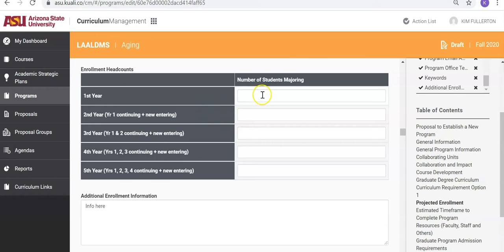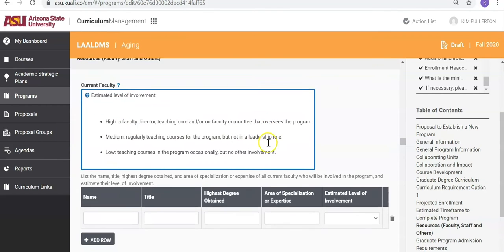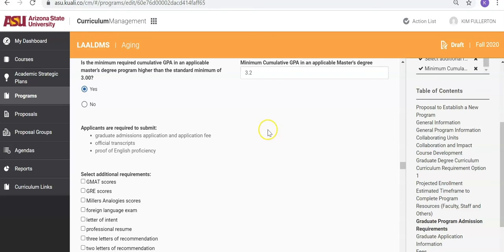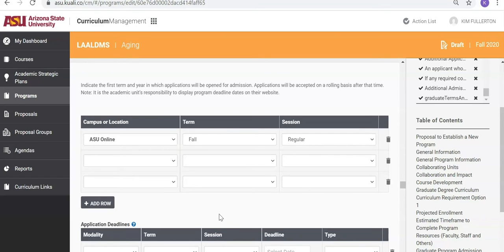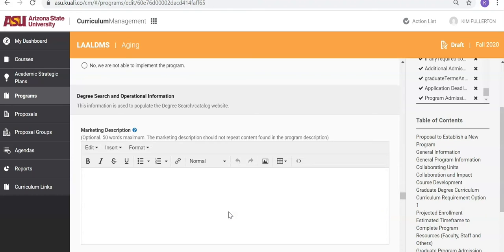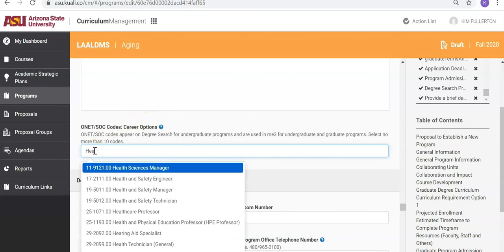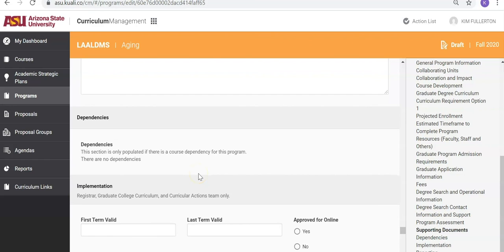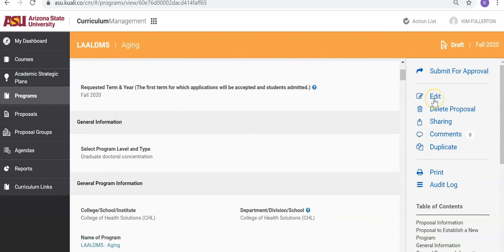How to Propose a Graduate Program Part 3